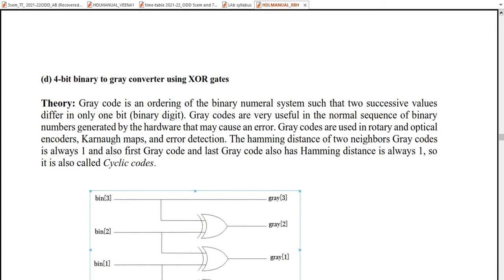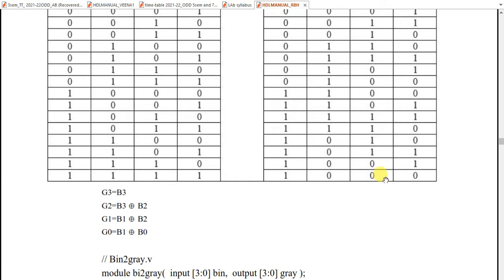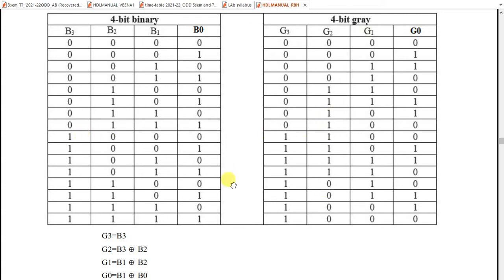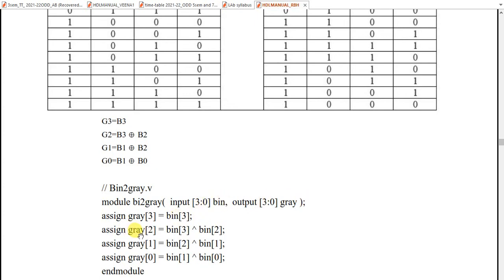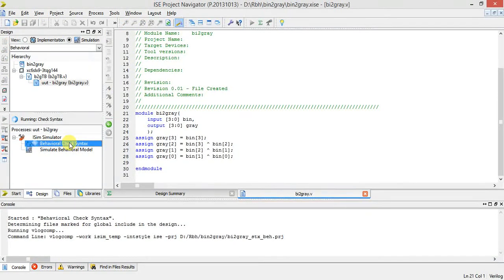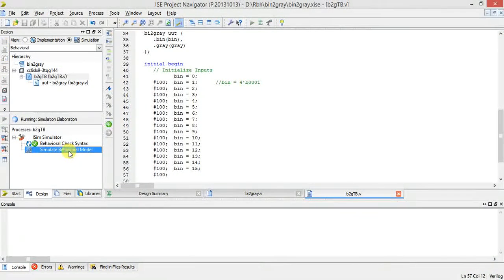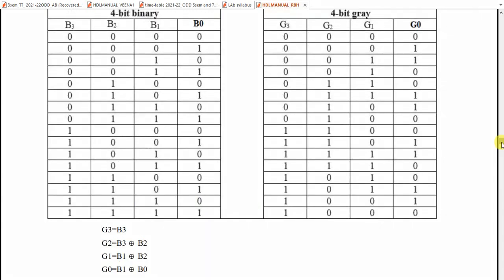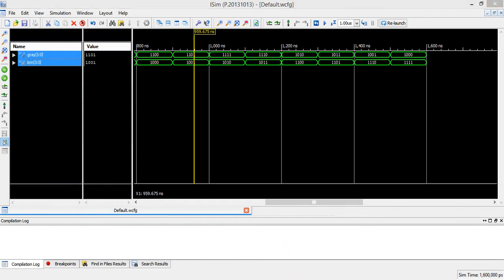Realize 4-bit binary to gray converter using verilog code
4-bit binary to gray converter using XOR gates
BINARY TO GRAY CODE
VERILOG BIN TO GRAY CODE
DSDV LAB BINARY TO GRAY CODE